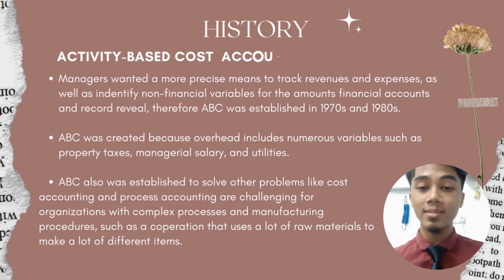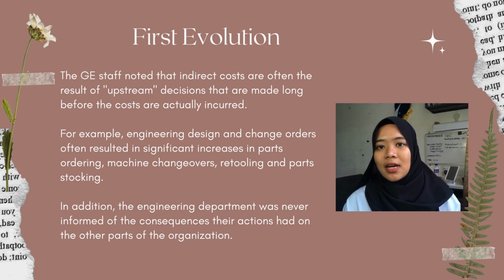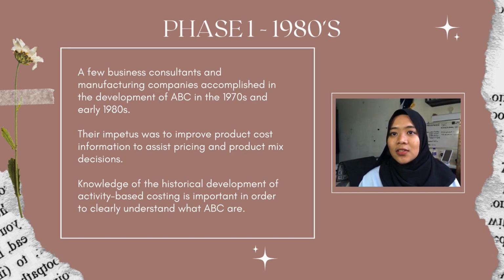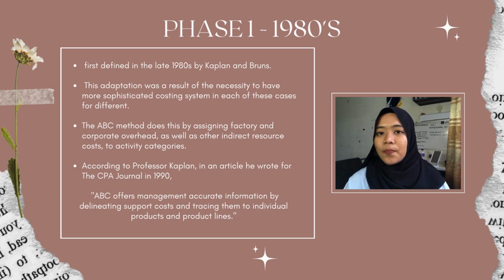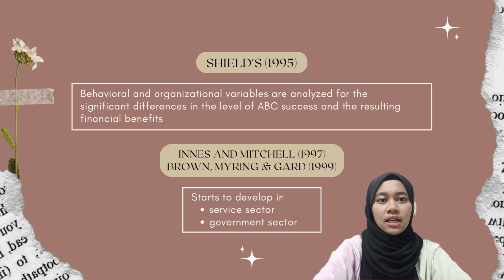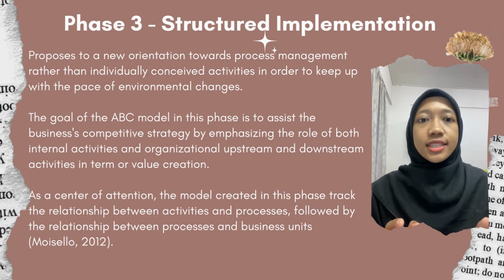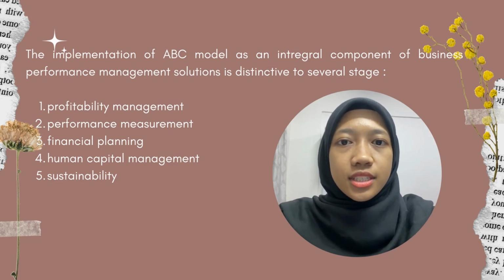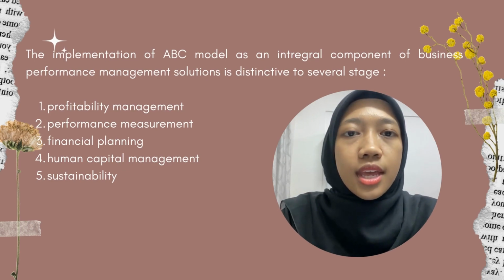BKAM2013 MANAGEMENT ACCOUNTING I - HISTORY OF ABC DEVELOPMENT AND EVOLUATION